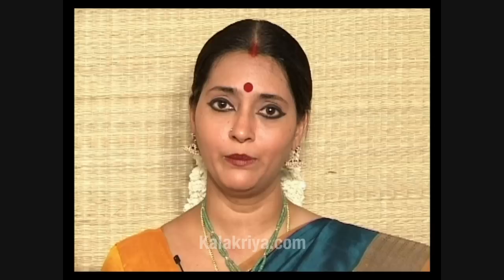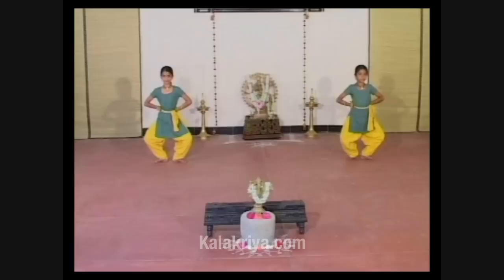Bharatanatyam Adavus with Music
In this product,  the adavus have been performed to a combination of musical notes and rhythmic syllables, for music gives that extra bit of energy and inspiration require for the student to practice. Secondly some of the basic excercise of Carnatic music like the Sarali Varisai,Janta Varisai,Mel Sthayi Varisai,Dhattu Varidsai, Alankarams have been incorporated into the scheme of adavus used in Bharatanatyam.

The two audio CD's in this pack contain the chollukattus and music required for day to day practice of the adavus. The DVD contains the additional information about the diffrent series of adavus, the names of ragas used and the views of Guru Adyar Sri K.Lakshman,Smt Kalanidhi Narayanan and Bhagavatulu Seetharama Sharma on adavus in its varies dimensions.

DVD Contains

thattadavu
nattadavu
paraval adavu
kuditthu mettadavu & Kuditthu mettadavu with thaiyathaiyi
kutthadavu
thath thai tham adavu
messages of gurus
thahatha jham tari tha
theermanam adavu
paicchal adavu
thai thai thath tha
thangidu thath tha dhinna & kartari adavu
mandi adavu
sarukkal adavu
katthi adavu
thatti mettadavu

Audio CD I

slokam & thatti kumbidal
thattadavu
nattadavu
paravaladavu
kutthadavu

Audio CD II

thath thai tham
theermanam adavu
paicchal adavu
thai thai that tha
thangidu thath tha & kartari adavu
mandi adavu
sarukkal adavu
katthi dadavu
thatti mettadavu
namaskaram

This product is brought to you by eParampara Infotainment, the people known for their innovative use of technologies in creating a wide range of instructional Audio CDs, VCDs and DVDs on Indian art form, under their Kalakriya Series.